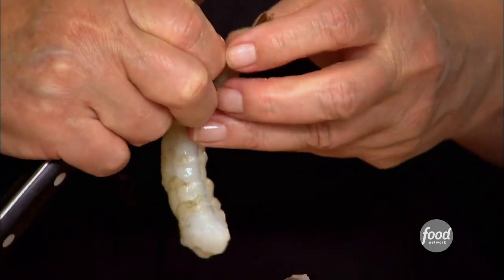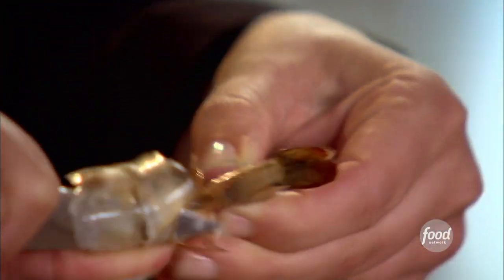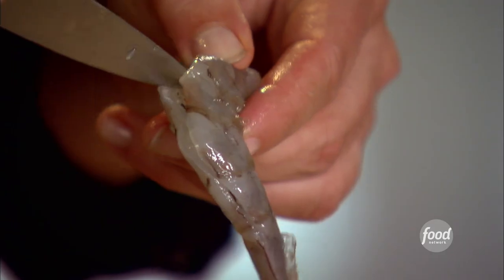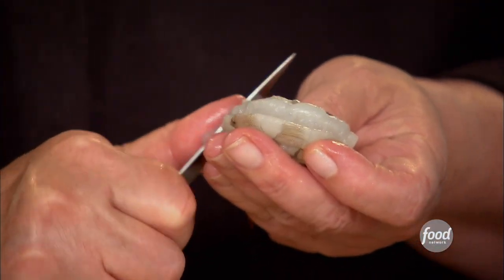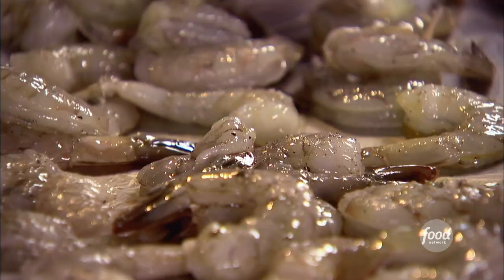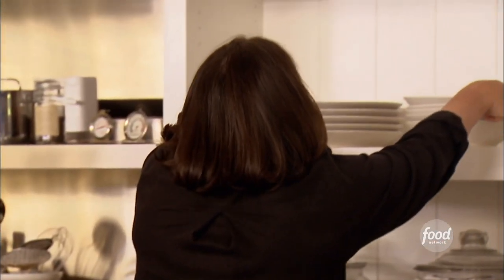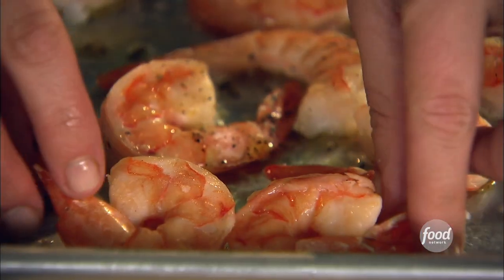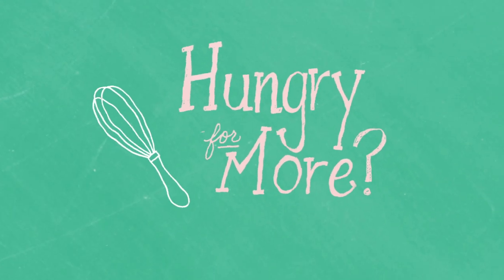Barefoot Contessa's Roasted Shrimp Cocktail | Barefoot Contessa: Cook Like a Pro | Food Network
Ina ROASTS her shrimp instead of boiling them for more flavor! Genius.

Roasted Shrimp Cocktail
RECIPE COURTESY OF INA GARTEN
Level: Easy
Total: 35 min
Prep: 25 min
Cook: 10 min
Yield: 6 to 8 servings

Ingredients

For the shrimp:
2 pounds (12 to 15-count) shrimp
1 tablespoon good olive oil
1/2 teaspoon kosher salt
1/2 teaspoon freshly ground black pepper

For the sauce:
1/2 cup chili sauce (recommended: Heinz)
1/2 cup ketchup
3 tablespoons prepared horseradish
2 teaspoons freshly squeezed lemon juice
1/2 teaspoon Worcestershire sauce
1/4 teaspoon hot sauce (recommended: Tabasco)

Directions

Peel and devein the shrimp, leaving the tails on. Place them on a sheet pan with the olive oil, salt, and pepper and spread them in 1 layer. Roast for 8 to10 minutes, just until pink and firm and cooked through. Set aside to cool.

For the sauce, combine the chili sauce, ketchup, horseradish, lemon juice, Worcestershire sauce, and hot sauce. Serve as a dip with the shrimp.